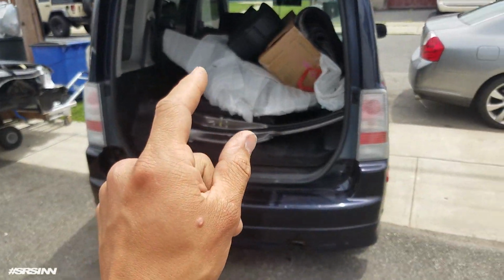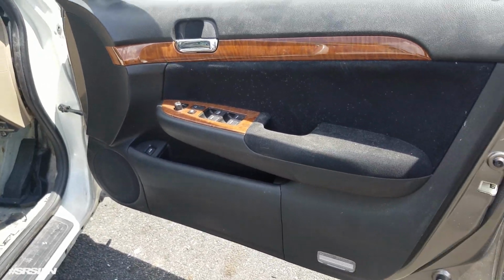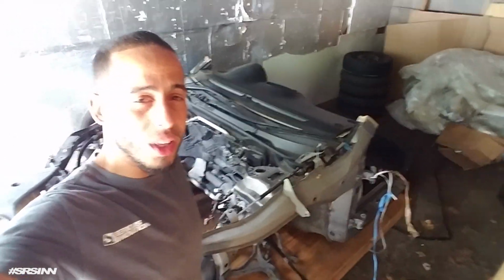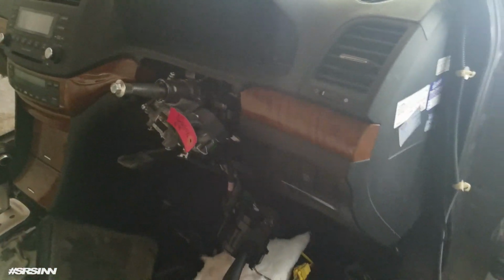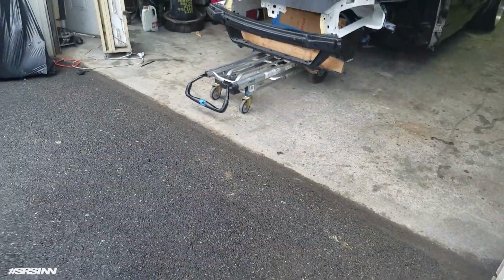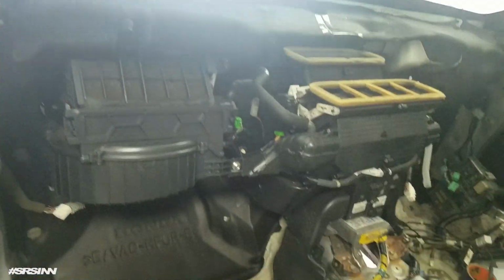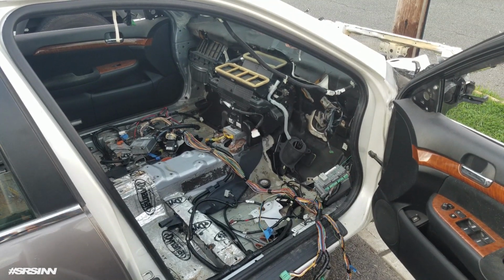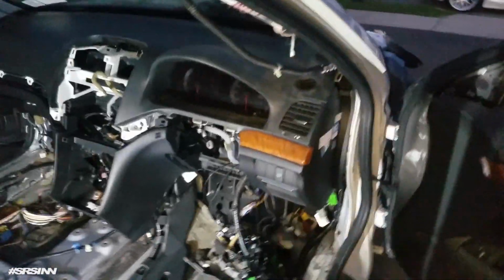Right Hand Drive Clip - Got My Self Another JDM Right Hand Drive Clip | Becky Rebirth S2: Ep 11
What's going on guys!!! sorry, I haven't been updating you guys as frequent, been so busy building other people's cars that I don't have time to work on my own :(
In this video, you will notice that I purchased another clip. This is the original Honda Inspire UC1. The main reason I bought this clip was to get the missing parts that I needed to complete Becky. it really sucks that I wasn't able to get this from the beginning of the build but the important thing is that I can finally speed up the process with the interior. enjoy this video!

Thank you for clicking on our video! If you're new to our channel, I hope you enjoyed watching today's video, Please show your love and support by just liking and subscribing to the channel so we can grow a strong and powerful community!

👍 just like the video (it helps a ton!)
🔗 Share the video with anyone you think that might help :)

🎬SUGGESTED VIDEOS
Don't forget to watch 📽 Our other videos. Please check them out :